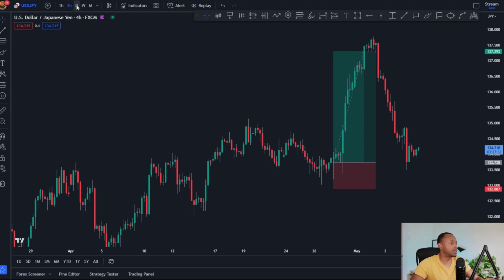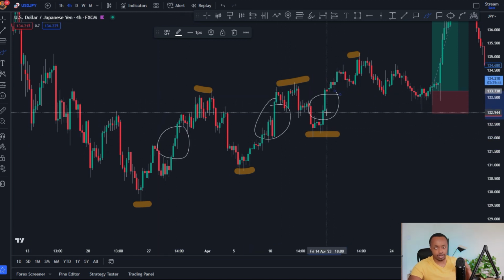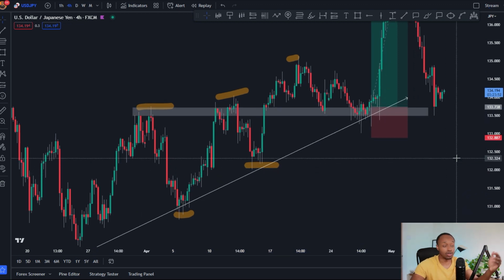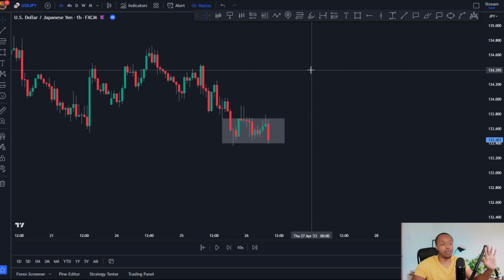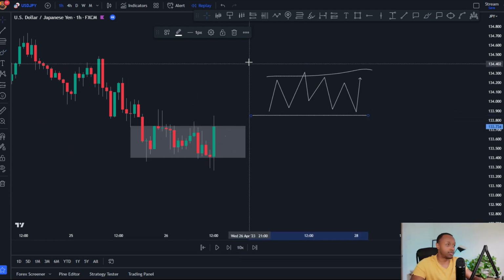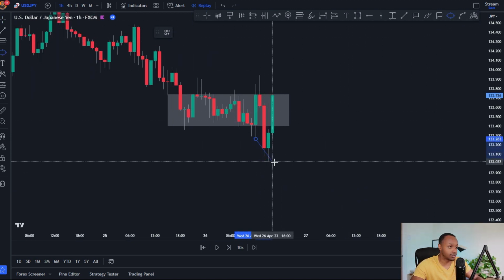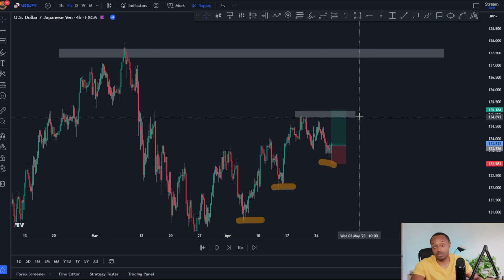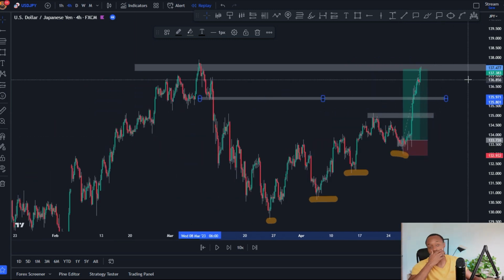This is How I Caught 355 pips on USDJPY!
This is How I Caught 355 pips on USDJPY! In this video I will breakdown all the reasons behind my long position on USDJPY. We will go over how I developed my market bias and using higher timeframes, how I look for my entries and staying patient to avoid getting in too early and finally how I manage my swing position on the pair.

---Contents---
Introduction - 0:00
Analysis - 00:35
Finding the set up - 04:19
Entry Confirmation - 05:45
Targets and Management - 11:27